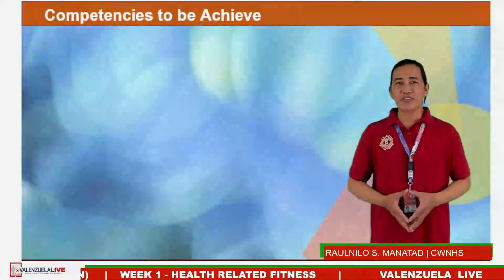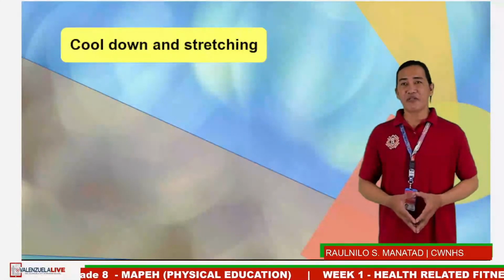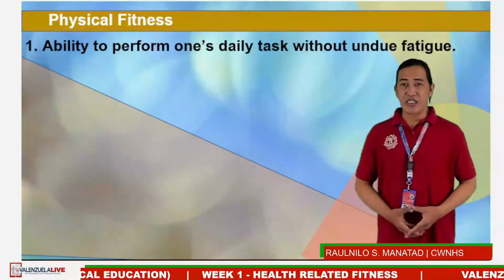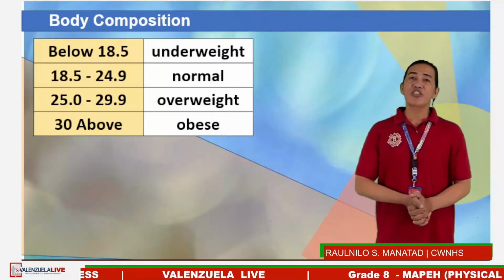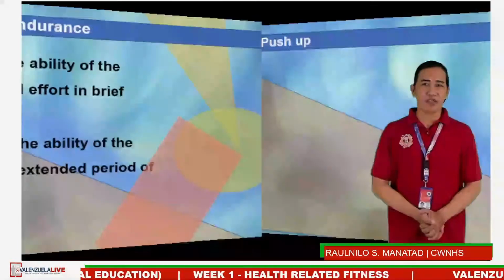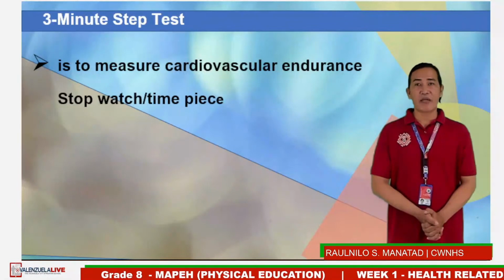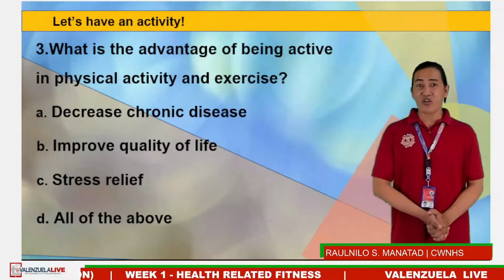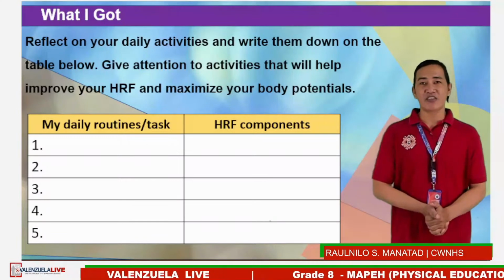GRADE 8 MAPEH (PHYSICAL EDUCATION) (Q1 - W7) - HEALTH RELATED FITNESS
LST: RAULNILO S. MANATAD FROM CANUMAY WEST NATIONAL HIGH SCHOOL